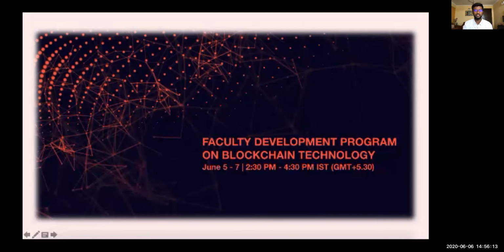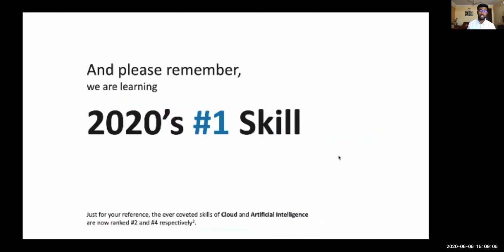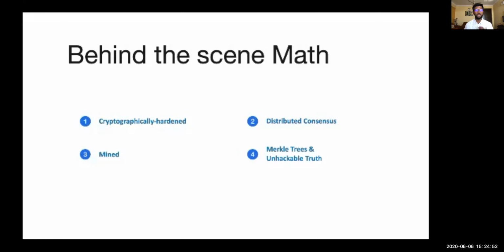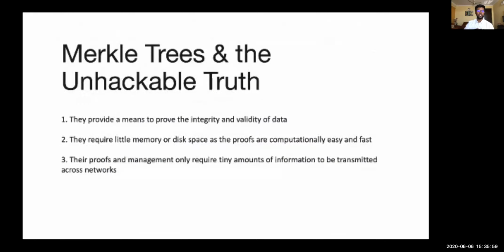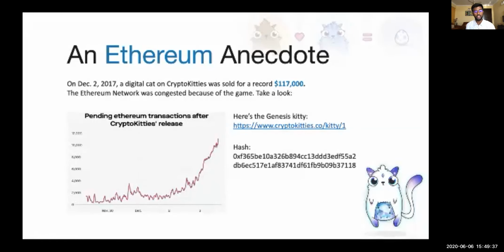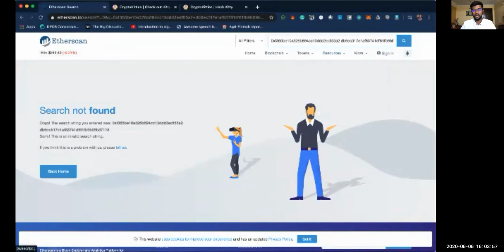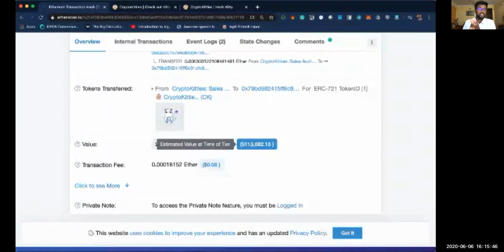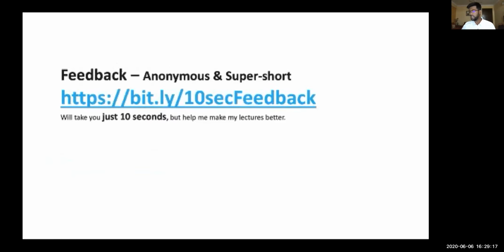[Day 2] Faculty Development Program on Blockchain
2nd part of 3 Days, 6 Hours worth of Hands-on Blockchain Education.